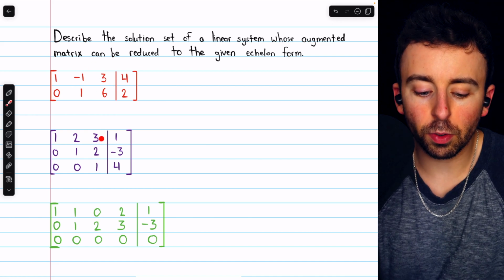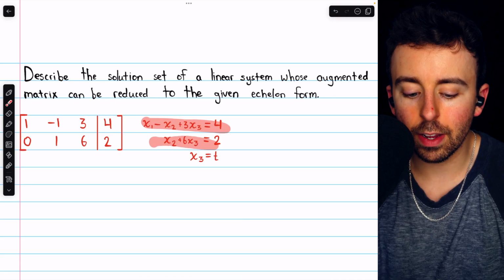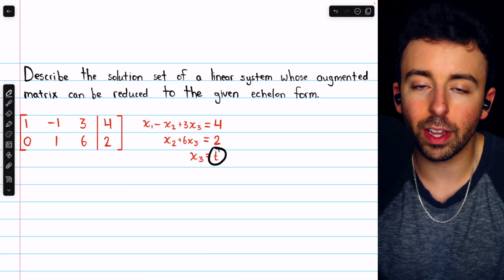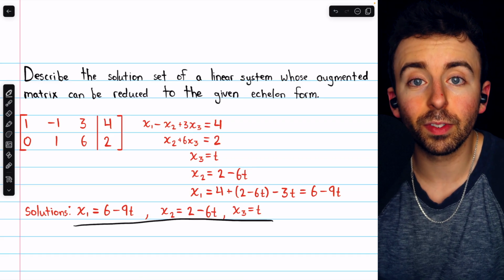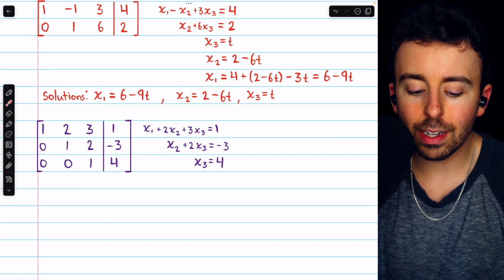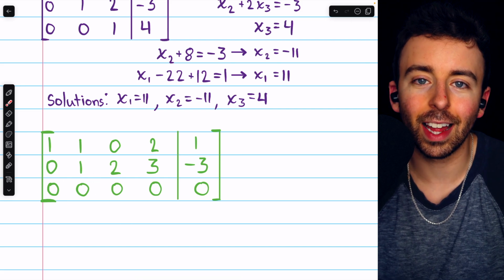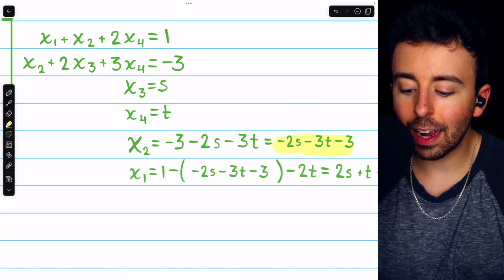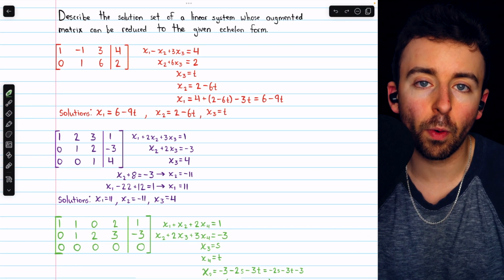Describe Solution Set from Row Echelon Form | Linear Algebra Exercises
We go over several examples of describing the solution set for a system of linear equations represented by a matrix in row echelon form. By assigning parameters to the free variables then solving for the leading variables in each equation, we can express the entire solution set for each system.

0:00 Intro
0:47 Example 1
4:43 Example 2
6:47 Example 3
9:46 Conclusion